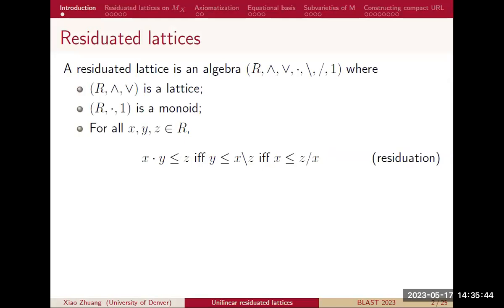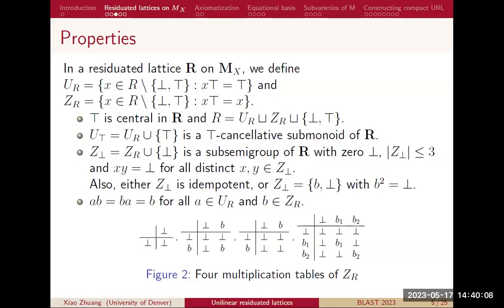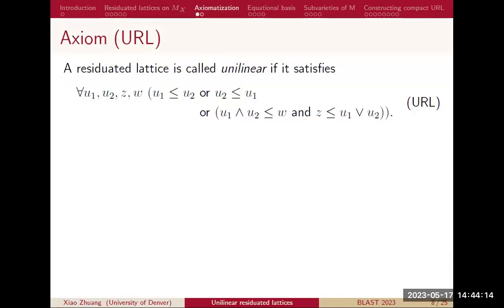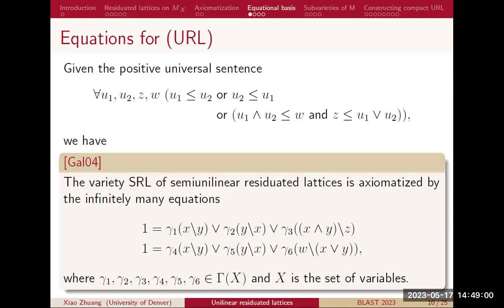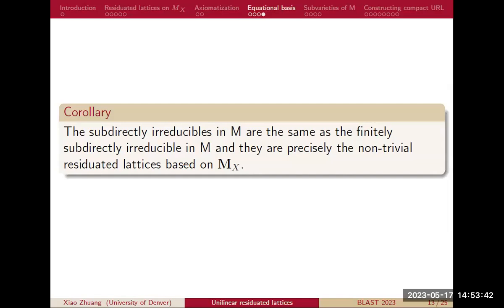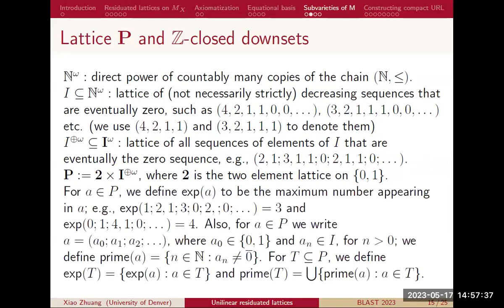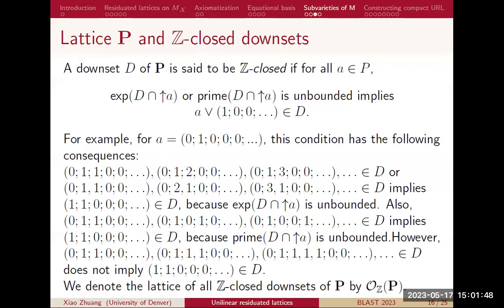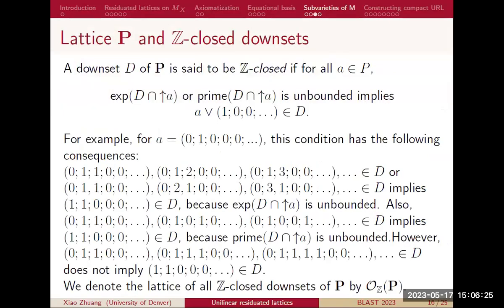May 17th Zhuang